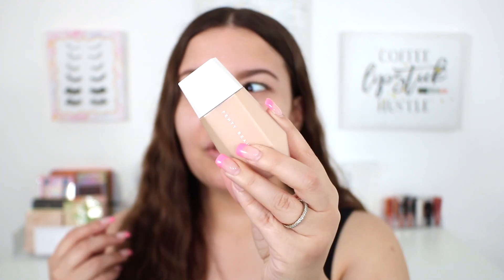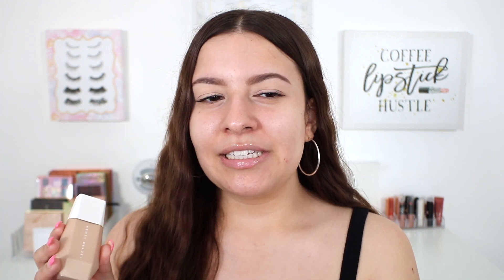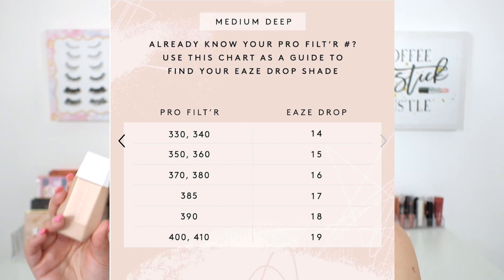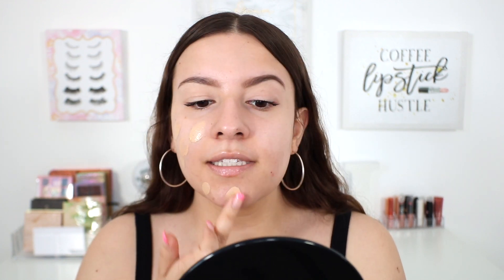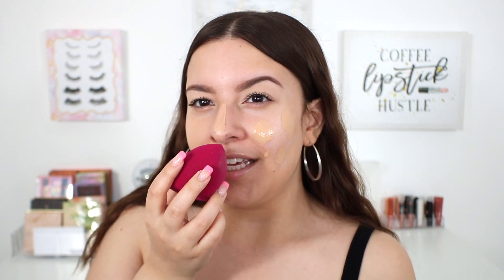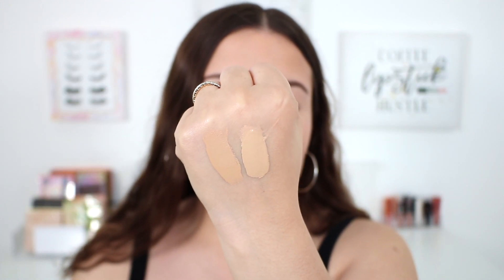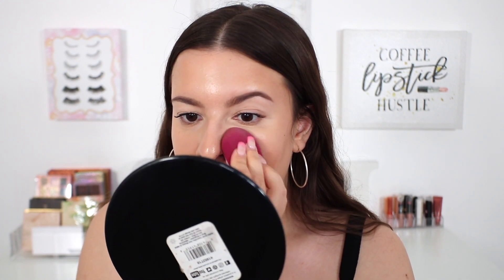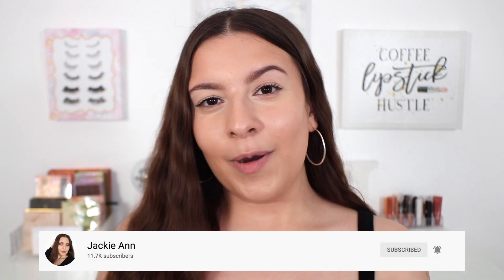FENTY BEAUTY EAZE DROP BLURRING SKIN TINT: FIRST IMPRESSION + 11 HR WEAR TEST *shade 5* | Jackie Ann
Testing the NEW Fenty Beauty Eaze Drop Blurring Skin Tint with an 11 hour wear test!

TIME STAMPS:
Intro 0:00 - 1:13
Product Details 1:14 - 5:13
Application 5:14 - 11:52
First Impression  11:53 - 14:45
11 Hour Check In 14:46 - 17:50
Outro 17:51 - End

♡Fenty Eaze Drop Blurring Skin Tint Shade 5

♡ I use MagicLinks for all my ready-to-shop product links!

♡EQUIPMENT:
Lighting: IVISII Ring Light
Neewer LED Lights

As an Amazon associate I earn from qualifying purchases (amzn.to links and any purchases made through my Amazon storefront) Discount codes marked with * are affiliate and I will make commission from your purchase! Thank you so much if you decide to support me and my channel in this way! This video is NOT sponsored and all opinions are my own ♡